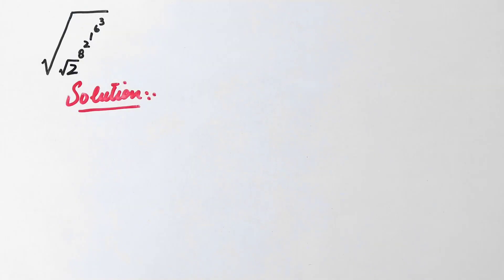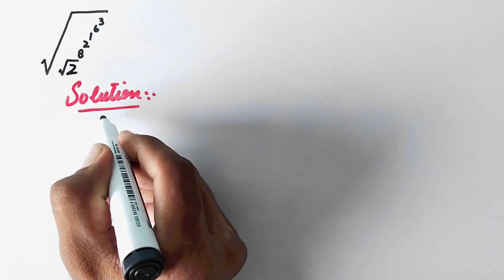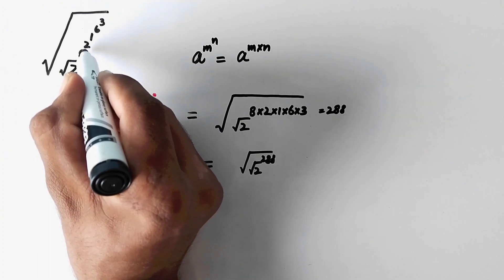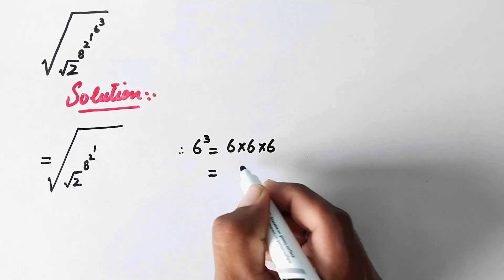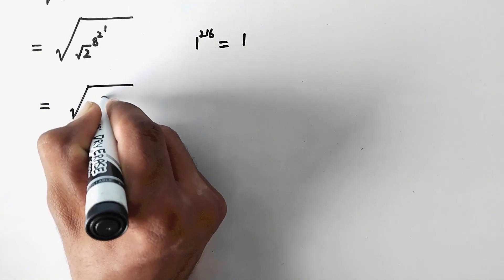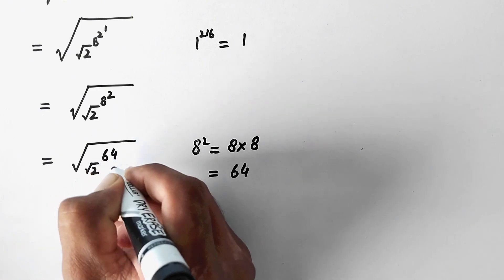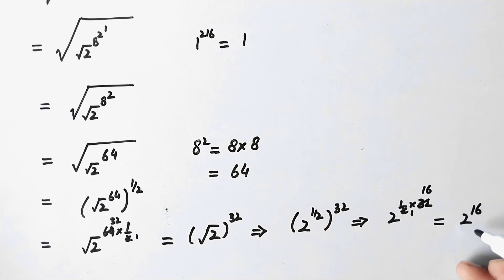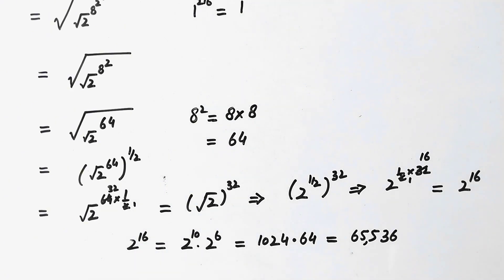A Nice Square root Problem || Calculator Not Allowed || Explored Maths